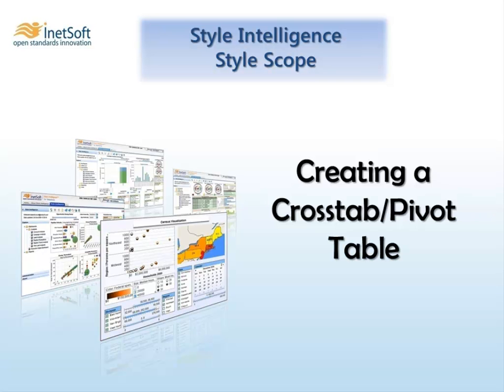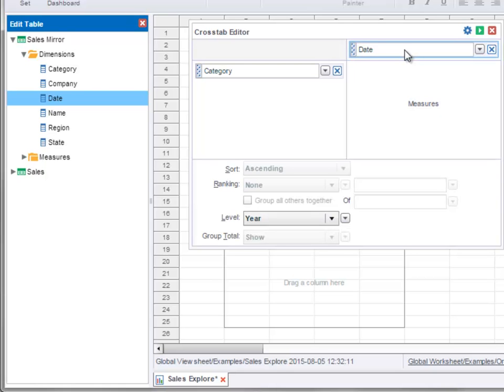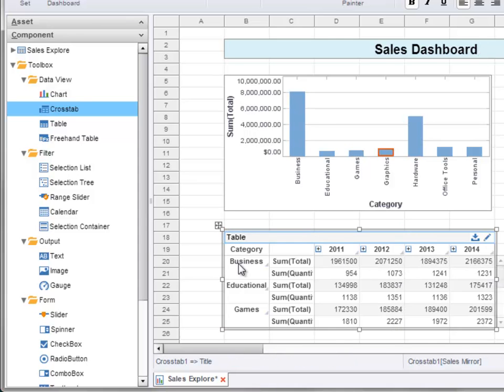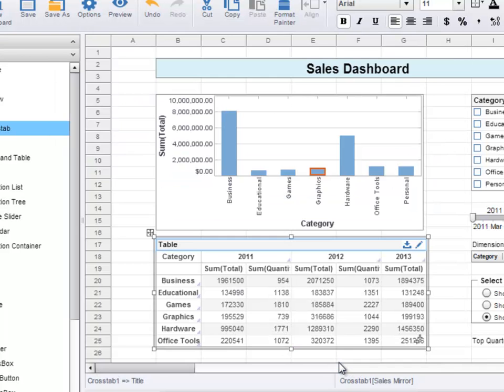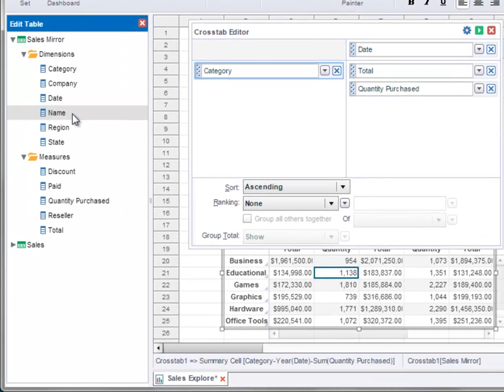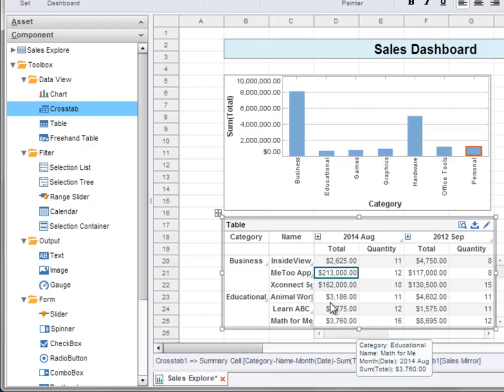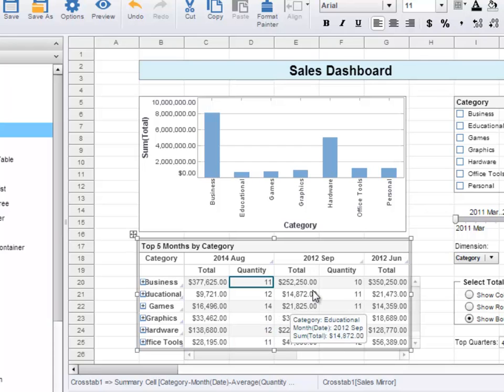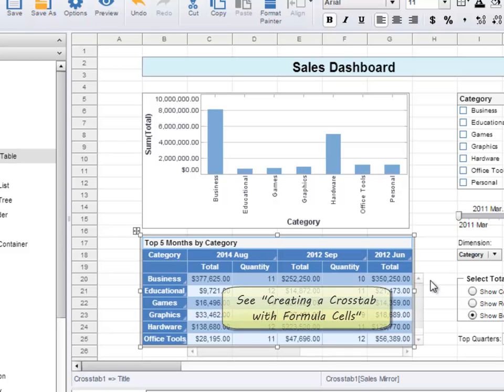Creating a Crosstab/Pivot Table (v12.2)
Topics:
Adding a crosstab/pivot table to a dashboard.
Opening the crosstab editor.
Changing the grouping level for a date field.
Setting sorting and ranking for a row or column dimension.
Drilling down in hierarchical row or column dimensions.
Placing crosstab measures side by side.
Filling empty crosstab cells with zeros.
Changing column and row header labels.
Changing the crosstab title.
Formatting data in a crosstab.
Changing the crosstab aggregation method.
Applying visual styles to a crosstab.